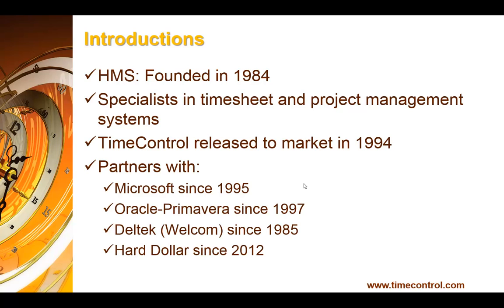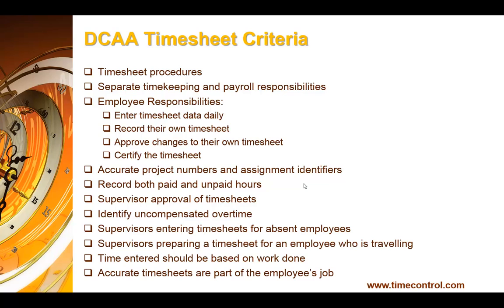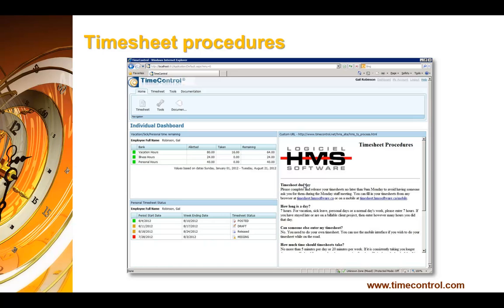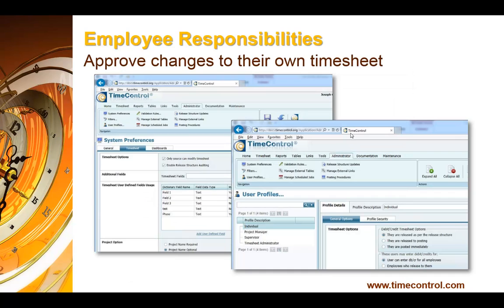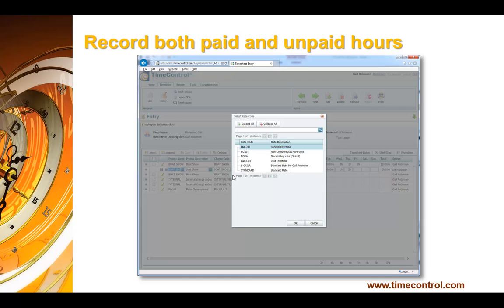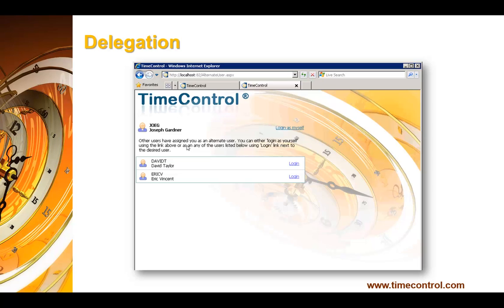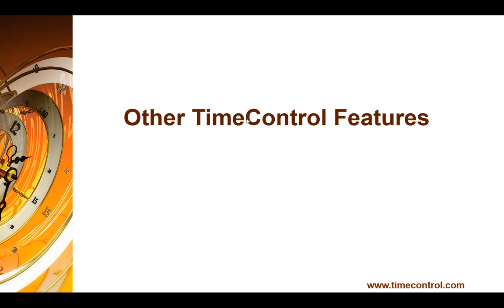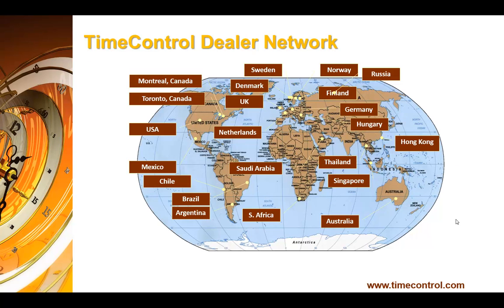Configuring the TimeControl timesheet for DCAA Compliance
The Defense Contract Audit Agency (DCAA) instructs its contractors in how to make proper labor charges for government contracts.  The DCAA standards are used not only by the US Defense Department but also the Department of Energy (DoE), Homeland Security and numerous others.  Each year the DCAA audits thousands of government contracts representing billions in government expenditures.  This video shows how the TimeControl timesheet system can be deployed with DCAA compliant configuration to meet the stringent DCAA requirements.